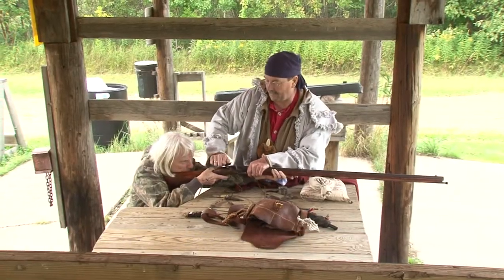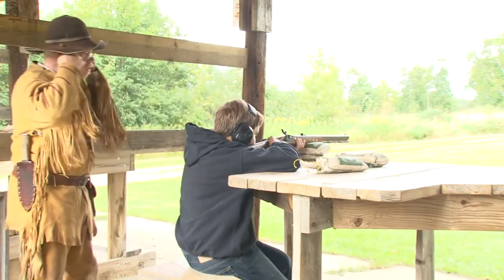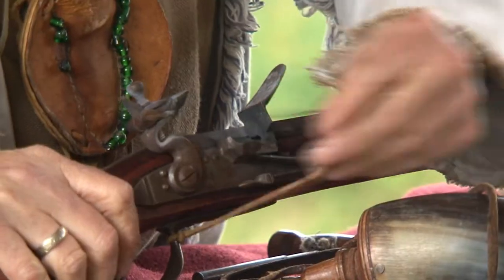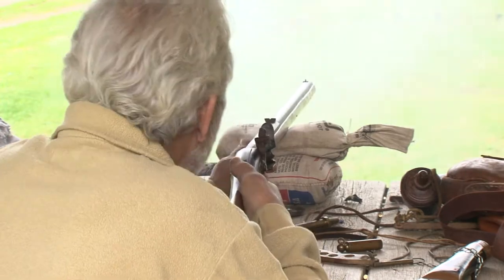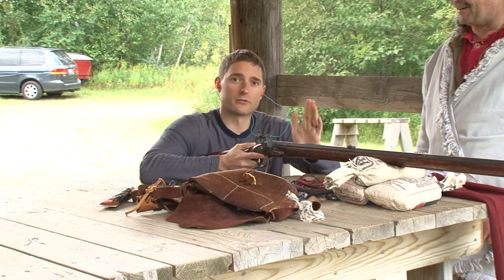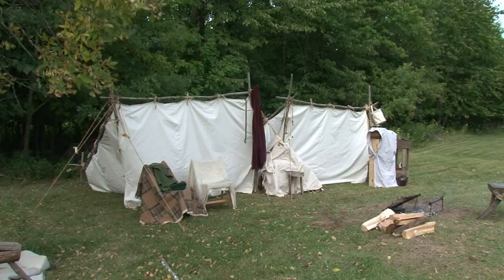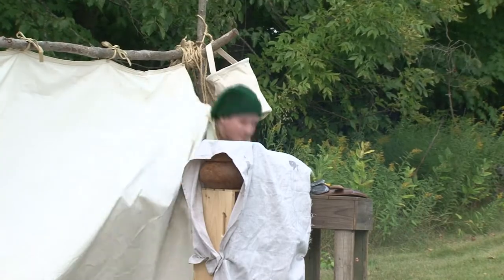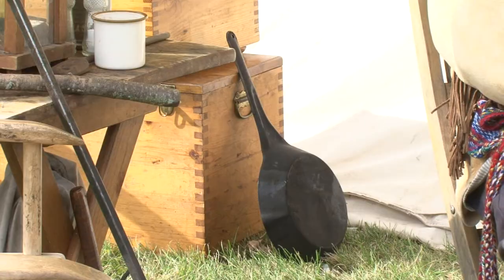Northwoods Adventure Wealthwood Rendezvous - Lakeland News at Ten - September 30, 2014